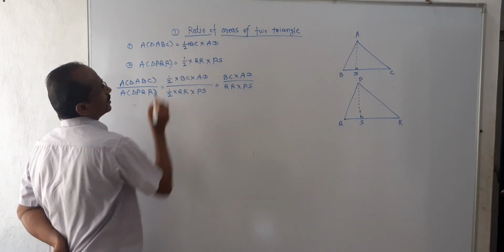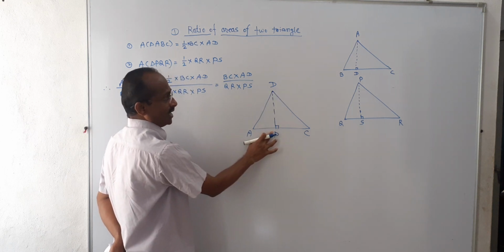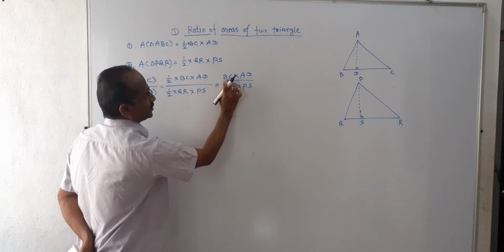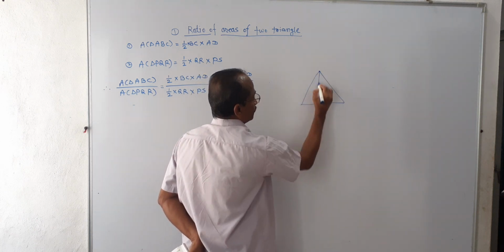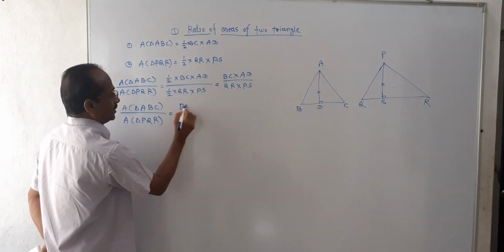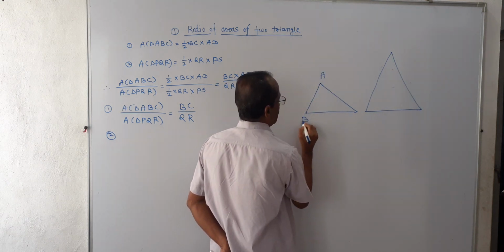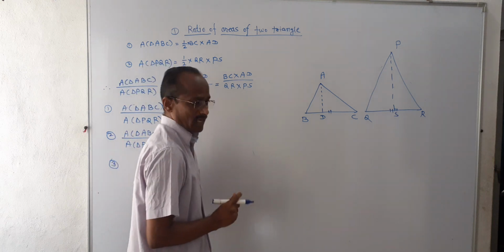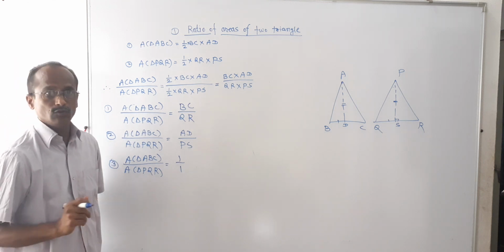Chapter 1. Similarity - Video No.1 - Ratio of areas of two triangles.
Class 10th Mathematics part 2
          - Mr. A.R.Talankar